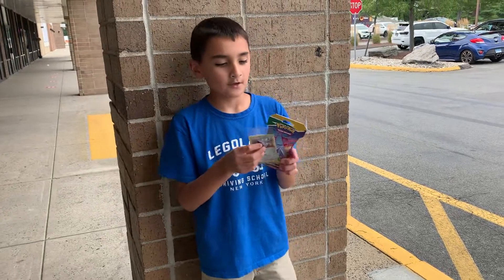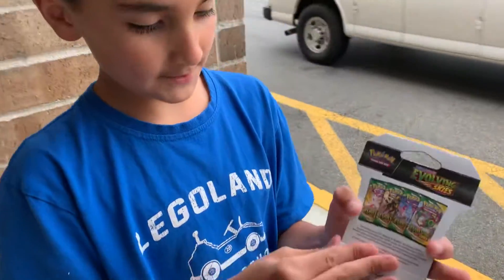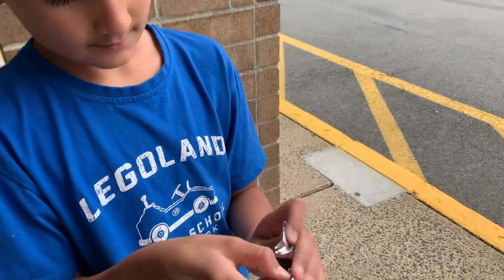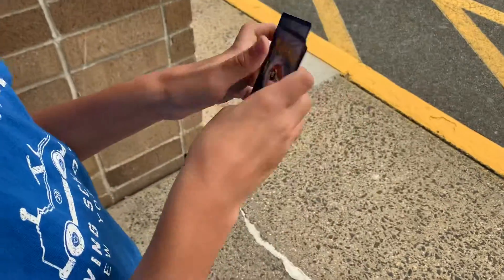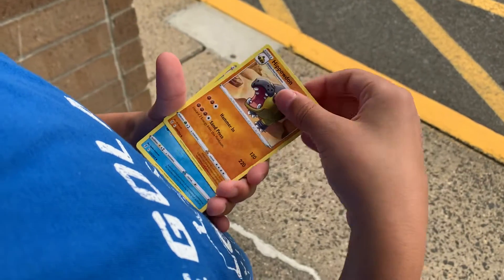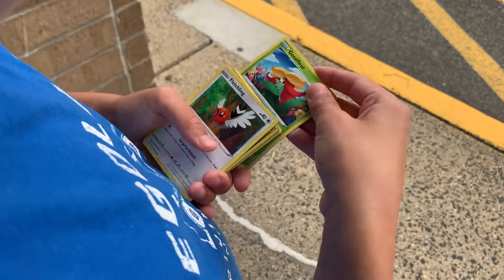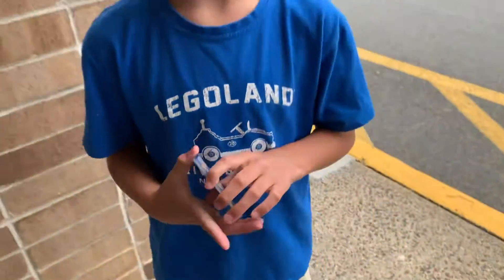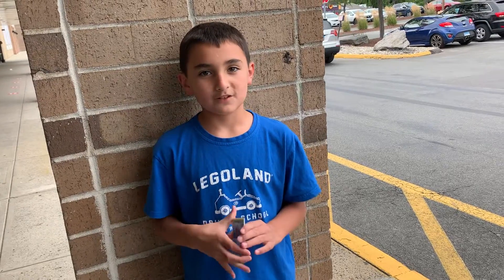Opening a pack of Pokémon cards (evolving skies)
Poké
Like and sub k
I oepn stuff
Open Pokémon cards
Sub to friends
TNT Gamer
Reflex Clan
qunik
Plob HahA